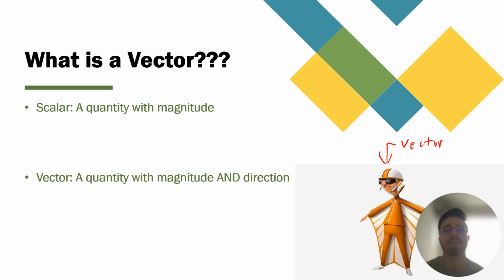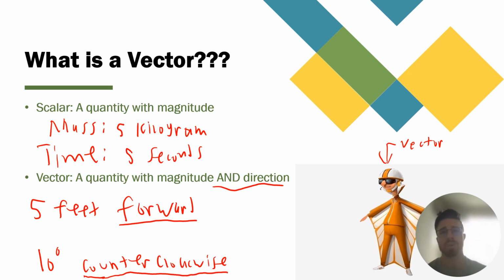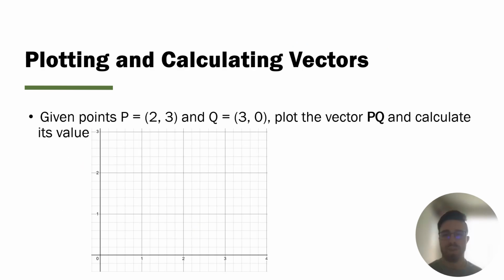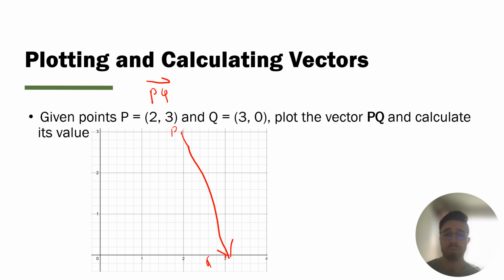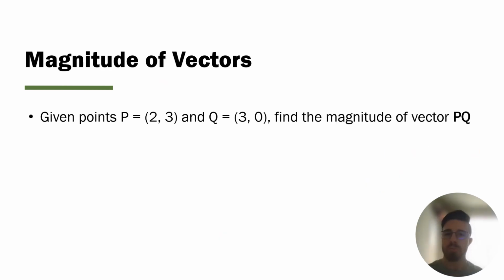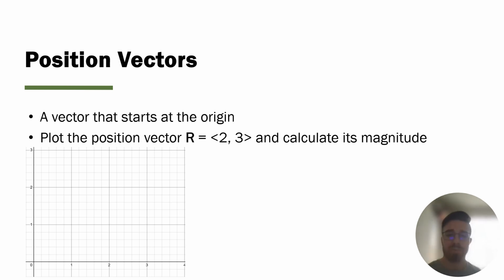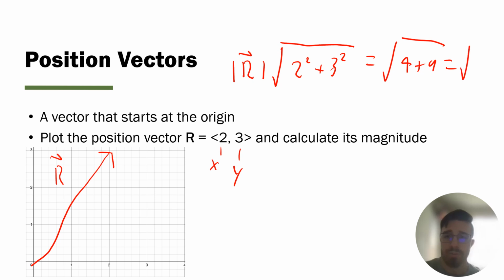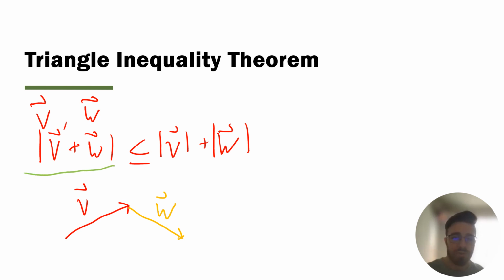Introduction to Vectors